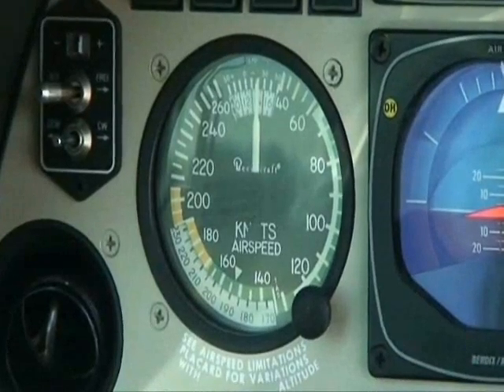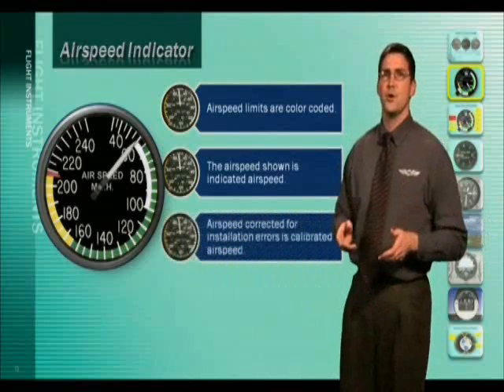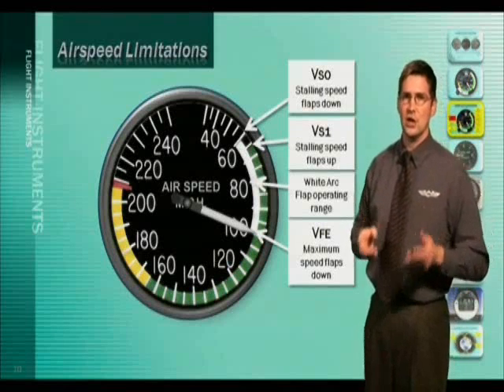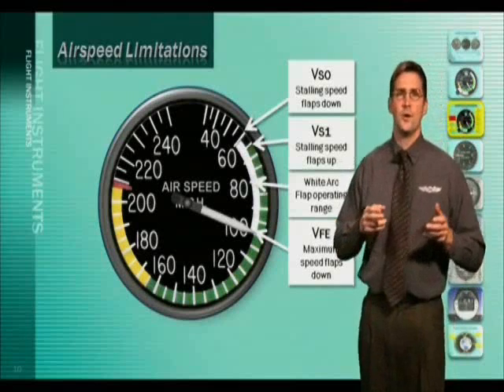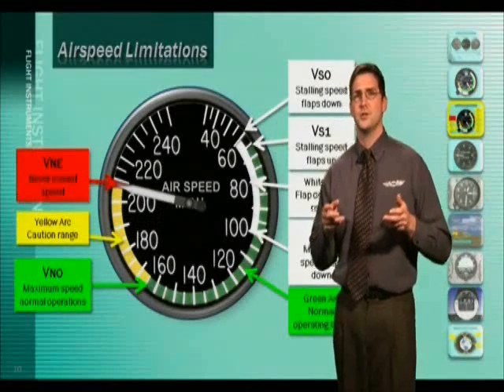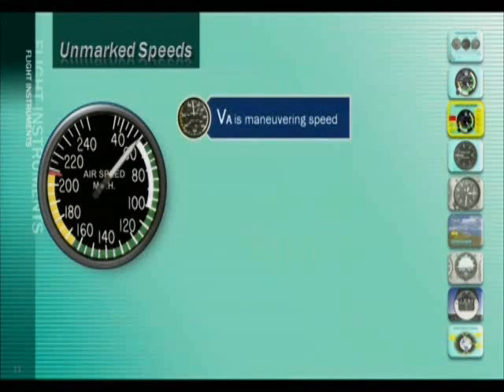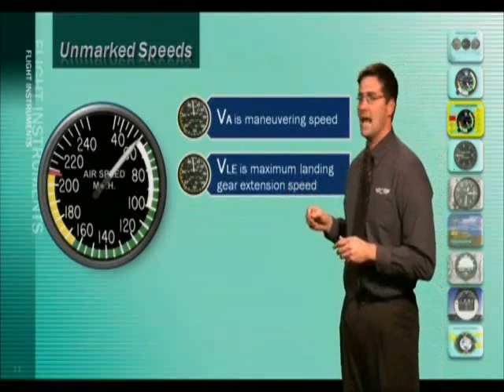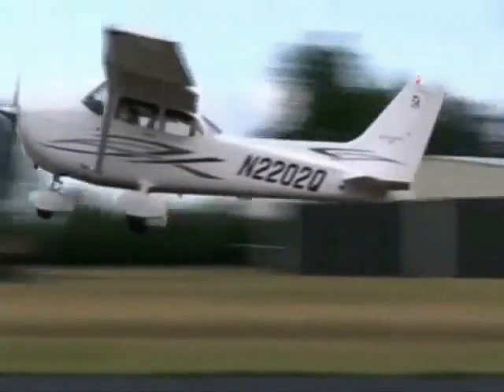Private Pilot Airplane - Flight Instruments - ASA (Aviation Supplies & Academics)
Gain the information you need to be a safe, competent and confident pilot with this in-depth, comprehensive ground school on Flight Instruments. Brilliant animations, 3D graphics and special effects throughout along with expert instructors and terrific inflight footage make this a thoroughly entertaining and motivating learning experience.

Video program contents: Pitot-Static System; Airspeed Indicator; Airspeed Limitations; Vertical Speed Indicator; Altimeter; Types of Altitudes; Gyroscopic Instruments; Magnetic Compass; Compass Errors. Features an interview with Dr. Steve Casner, a research scientist with NASA. Total running time = 32 minutes.

Here is a 5 1/2 minute sample clip from the Flight Instruments Lesson. It includes chapters on the Pitot Static System, the Airspeed Indicator, and Airspeed Limitations. To purchase the full length versions of all lessons in this series, see our Virtual Test Prep for Private Pilot in either Widescreen Edition, or Blu-ray.